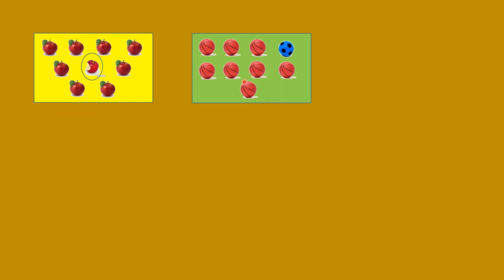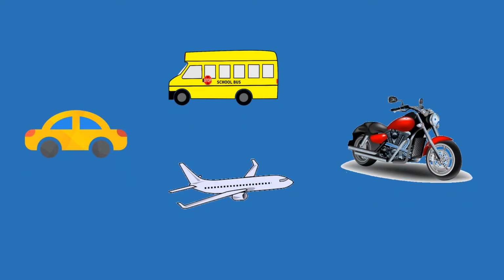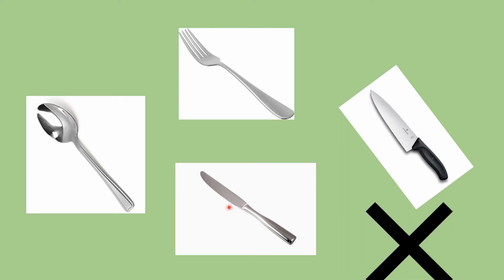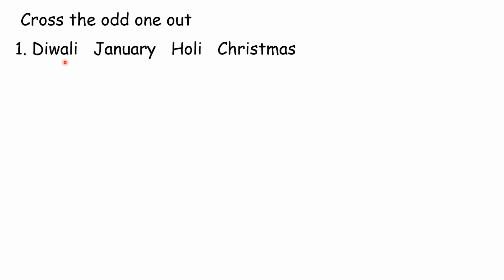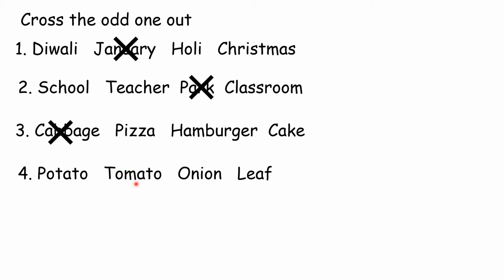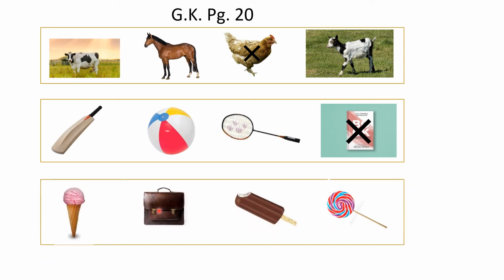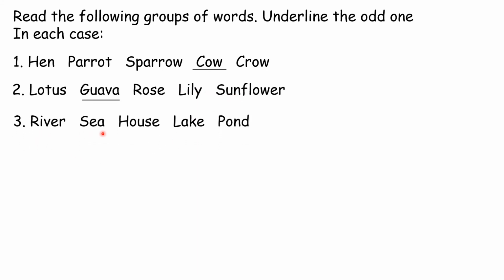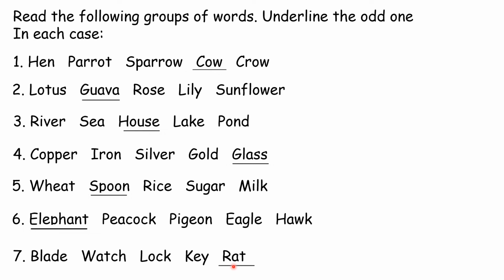Odd one out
To help children understand the topic.